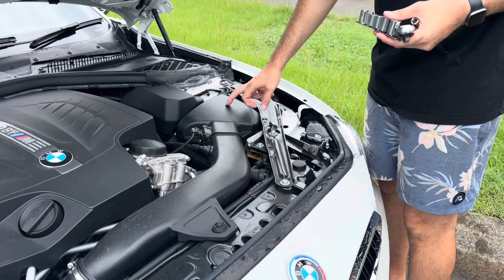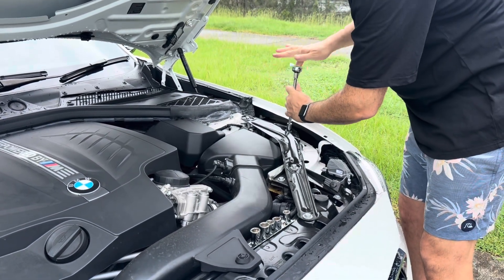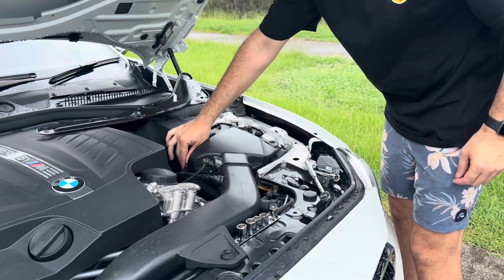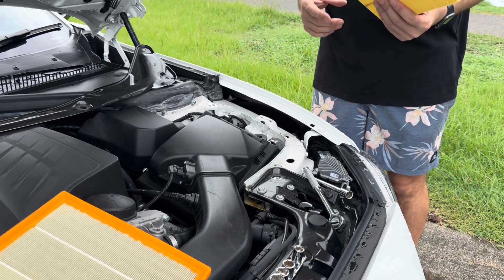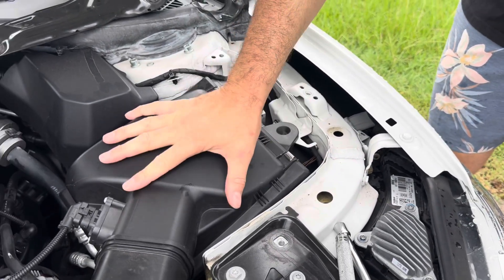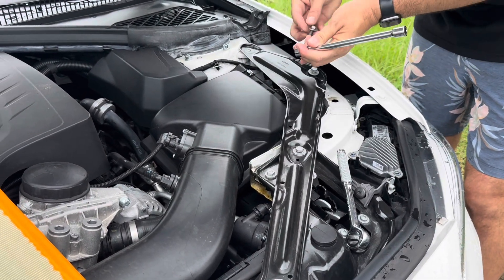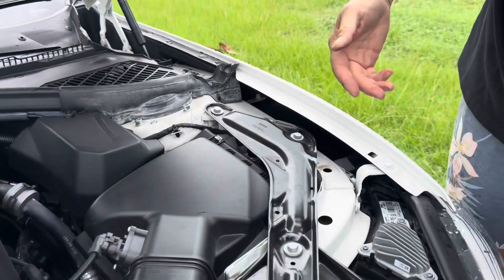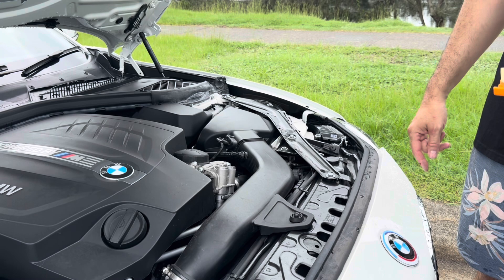BMW M2 N55 F87 Air Filter Replacement - How To Save Money DIY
Save money on servicing your M2 and do it yourself. Replacing the air filter takes 5 minutes. Our car is a 2017 F87 with the N55 engine.

OEM BMW Air filter
Air filter we used
K and N Air Filter